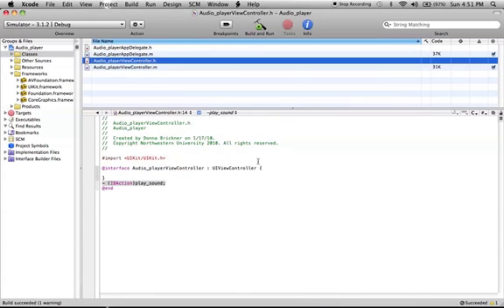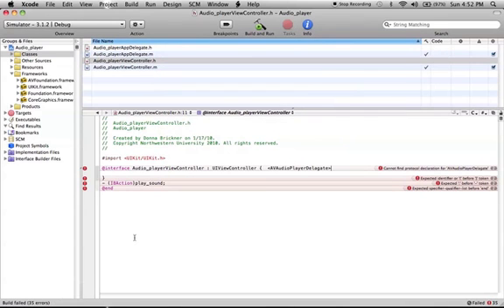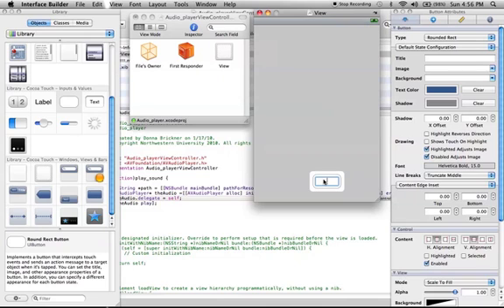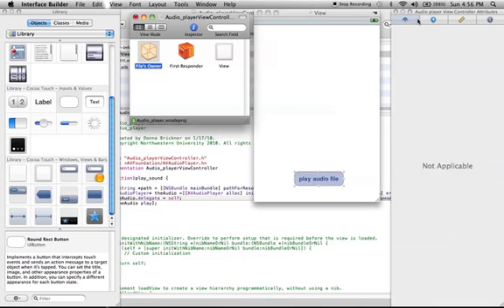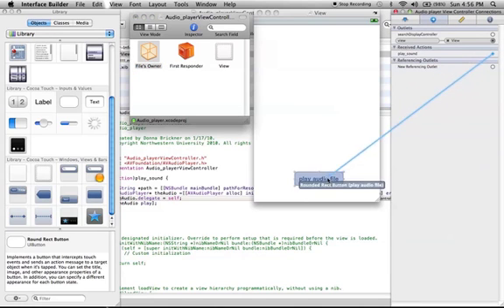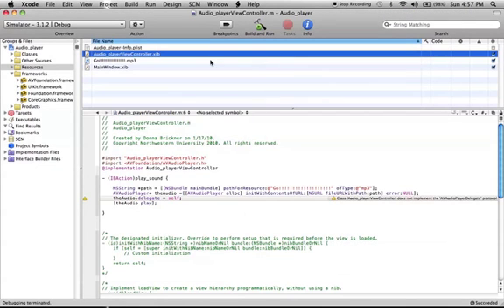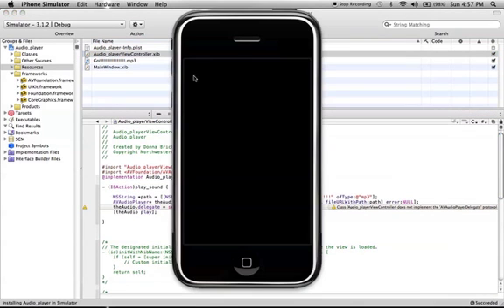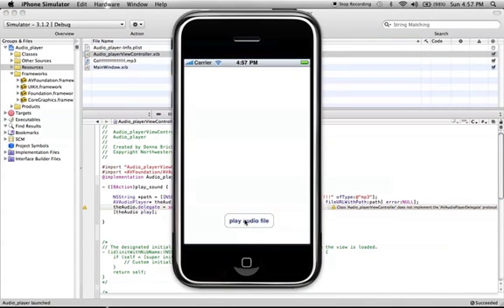How to play a sound file in xcode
this SDK tutorial tells you how to play a sound file in xcode.